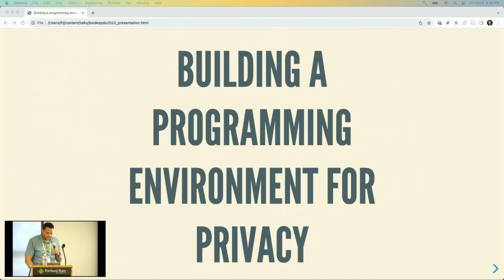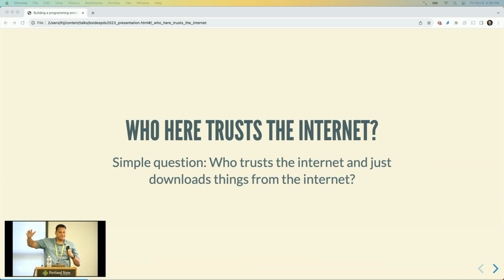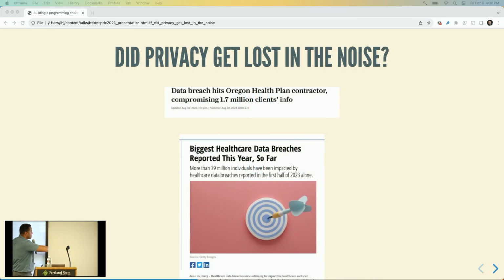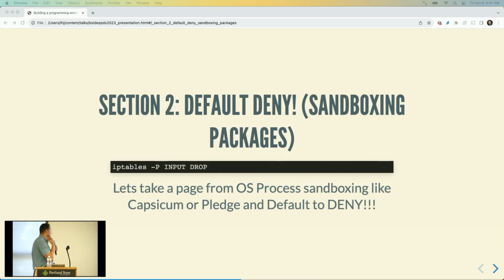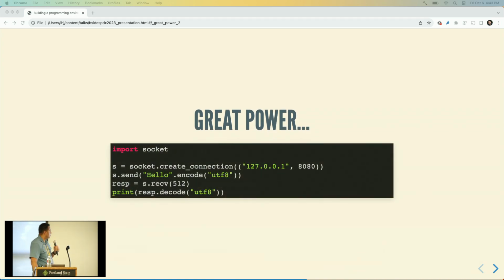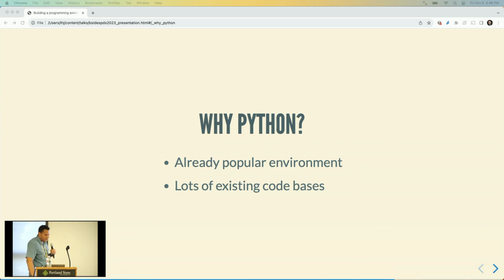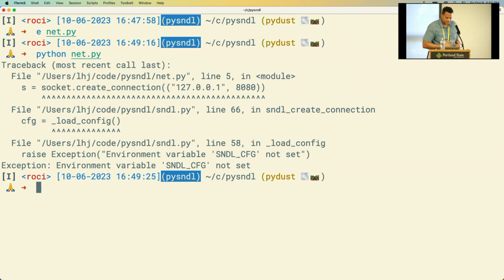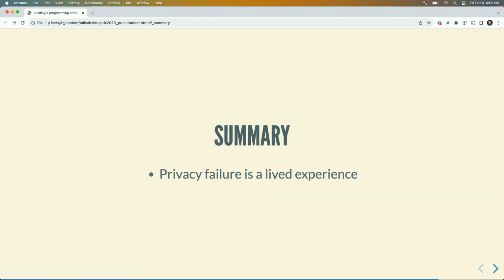BSides PDX 2023 - Building a programming environment for privacy (Lateef Jackson)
Building a programming environment for privacy and iterative learning

Why do cell phones ask for permission when installing an application for access to the internet, yet any software dependency can just access the internet willy-nilly? It doesn’t have to be this way. You will see a working prototype that prioritizes privacy first.

4 takeaways in 20 minutes:
1. Motivations for privacy first.
2. Why existing options (Capsicum, Pledge) don’t meet our needs.
3. POC: Sndl Adding capabilities (controls) to Lua packages.
4. Demo: Python socket as an example of applying package capabilities outside of Sndl.

My name is Lateef Jackson. Since the turn of the century, I have been building software systems and engineering organizations. People build software, and people are impacted by software. My focus is on a data-driven approach to impacting people through technology.